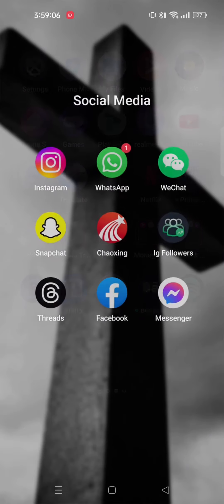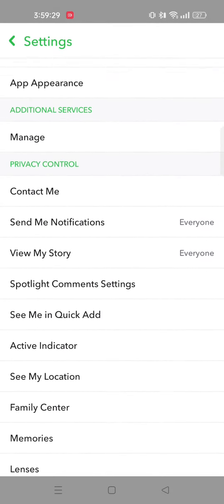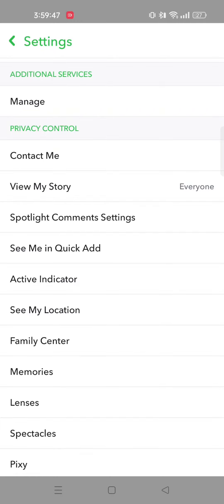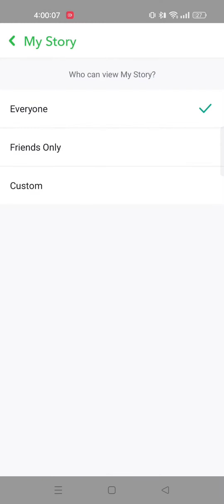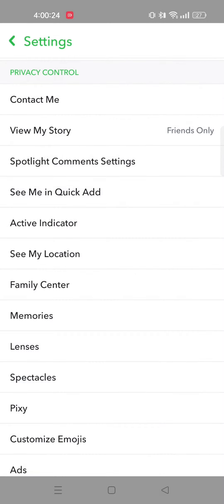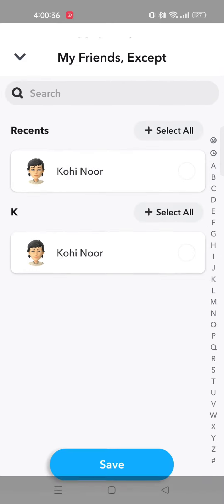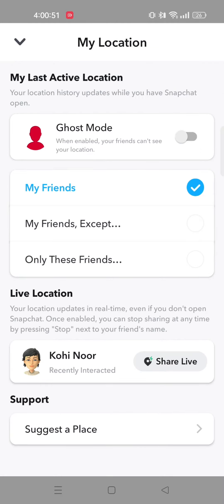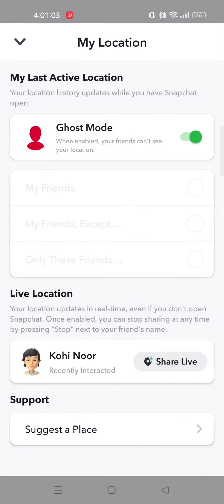How To Make Snapchat Private Account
Discover how to safeguard your Snapchat account's privacy with our comprehensive tutorial on making your Snapchat account private. Learn step-by-step settings and tips to control who can view your snaps and keep your personal information secure. Watch now and take control of your Snapchat privacy!